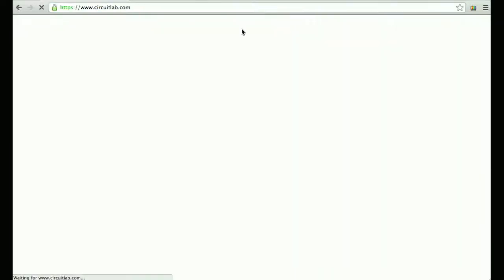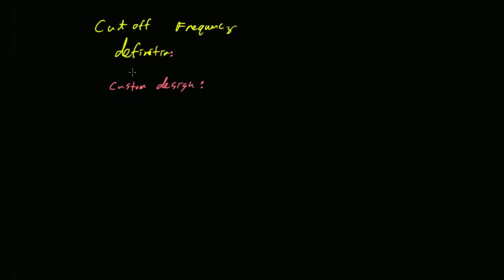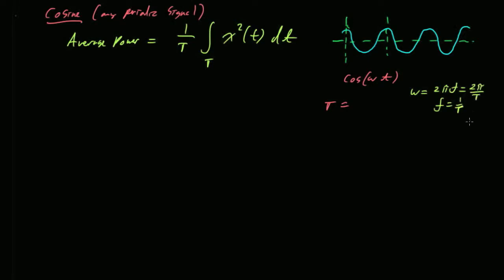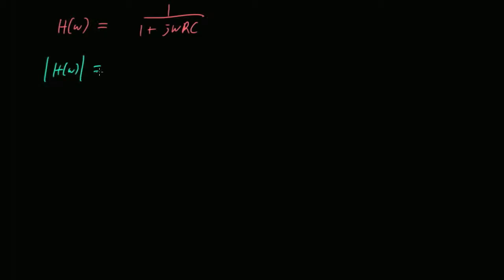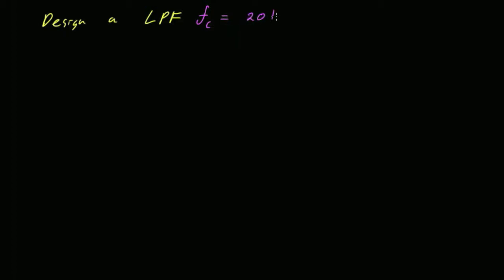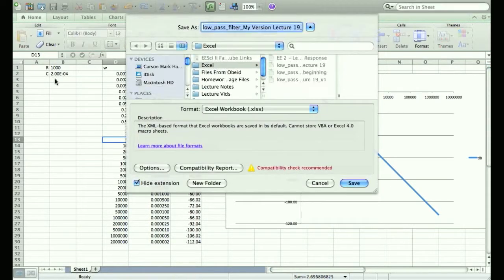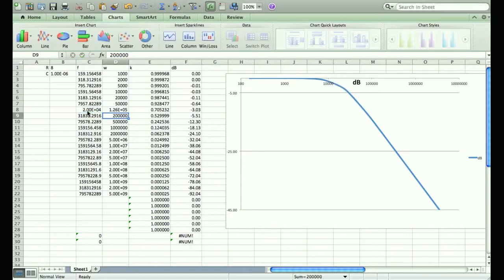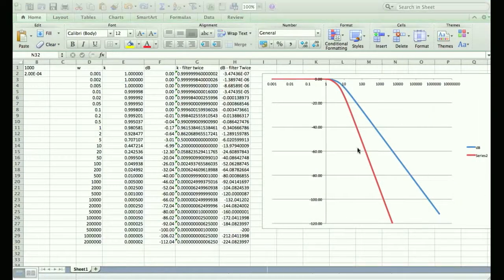EE 2 Lecture 19 iPhone Audio Oct 15